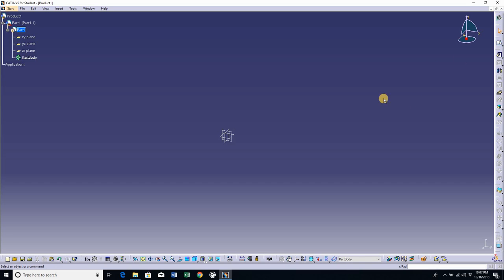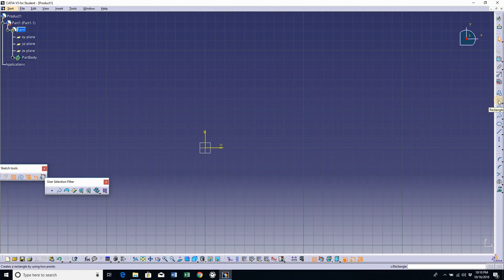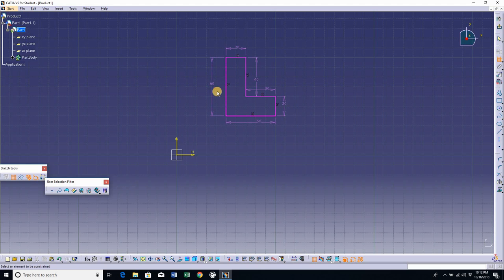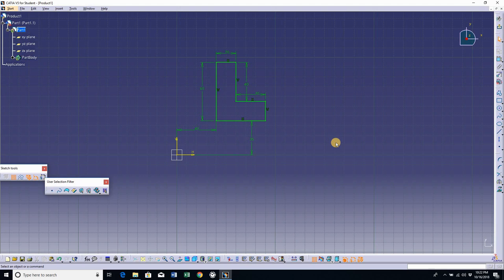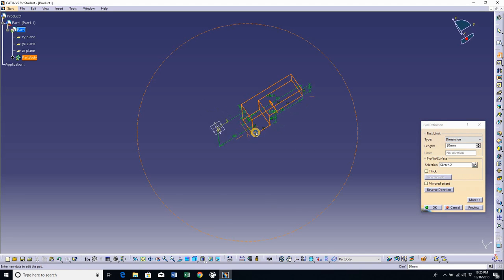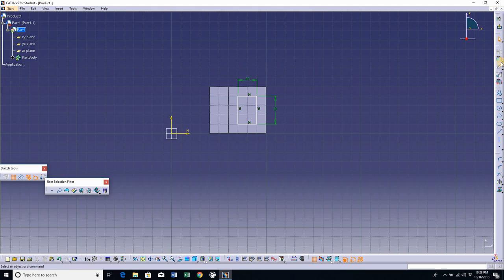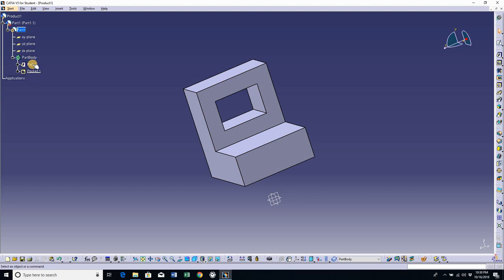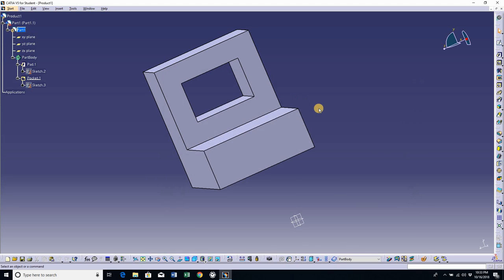CATIA V5 for Beginners Lec - 2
This is the second video of the lecture series.
- Profile tool
- Constraining
- Pocket